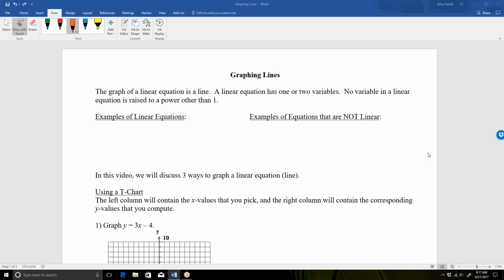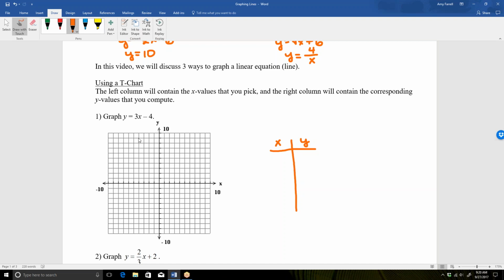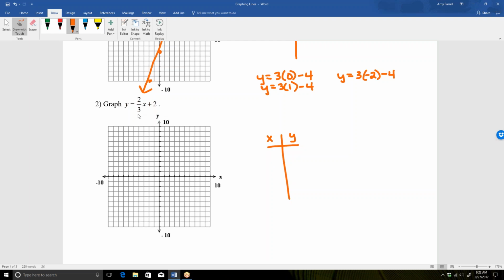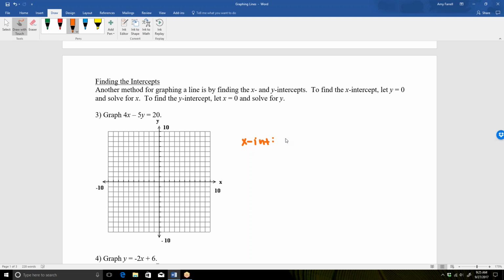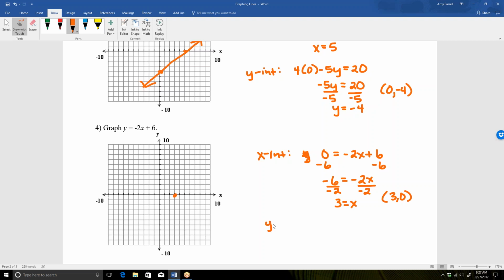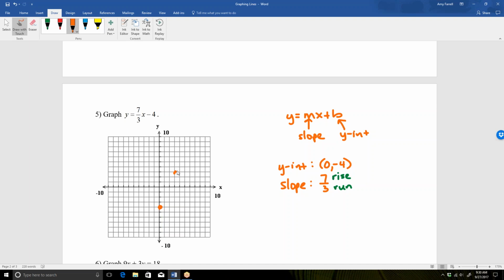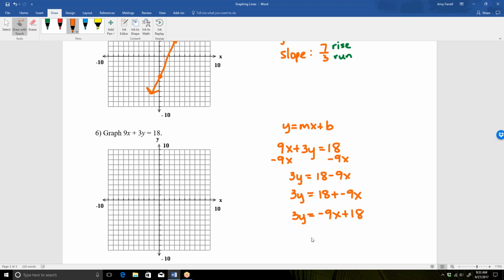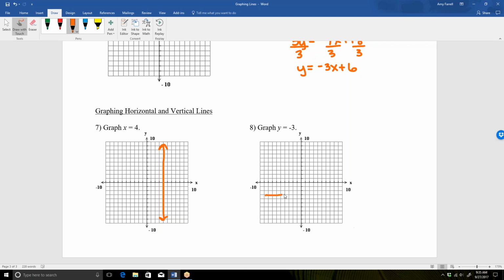Linear Equations in Two Variables (Sect 2.1) part 1